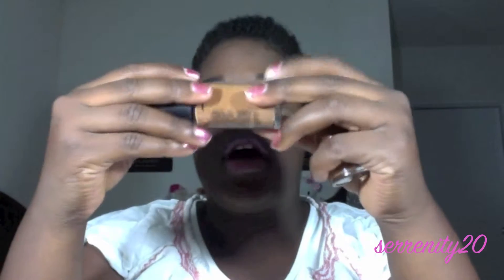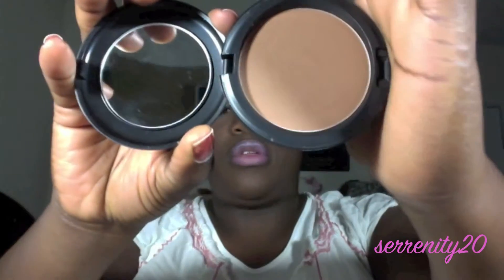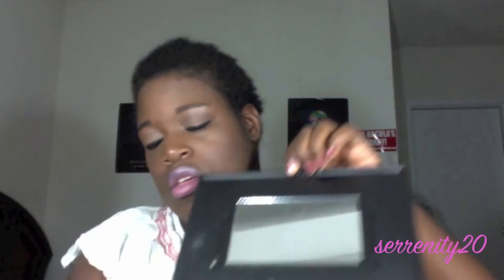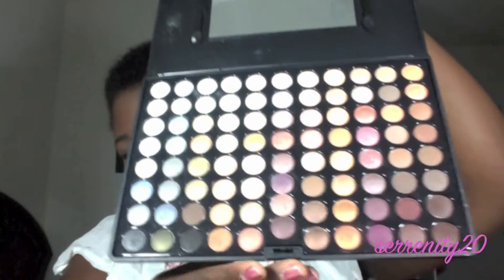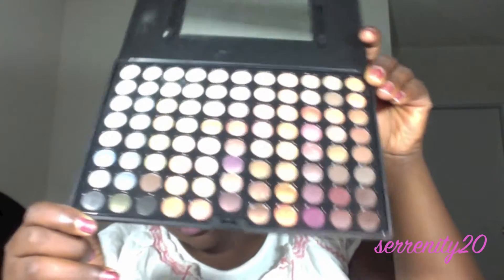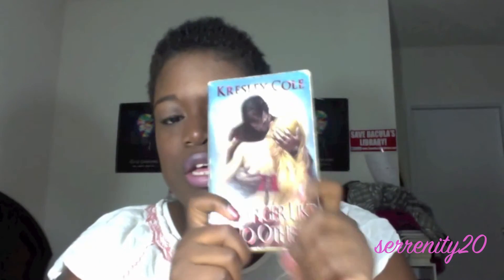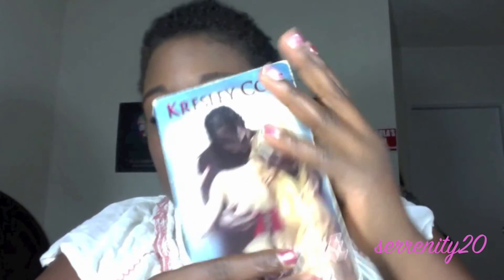My November Favorites 2011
What I'm wearing:
Face
MAC Studio fix fluid NW 50
MAC pro longwear concealer in NC 50
MAC pressed blot powder in deep dark
True match blush in spiced plum
highlight from coastal scents warm palette

Eyes
Costal scents warm palette
Wet n wild gel liner in black
cover girl lash blast
silver blue pencil from Amuse